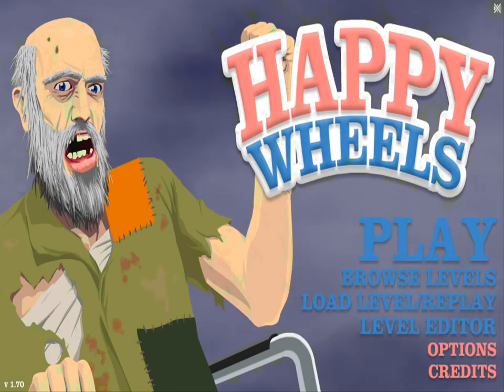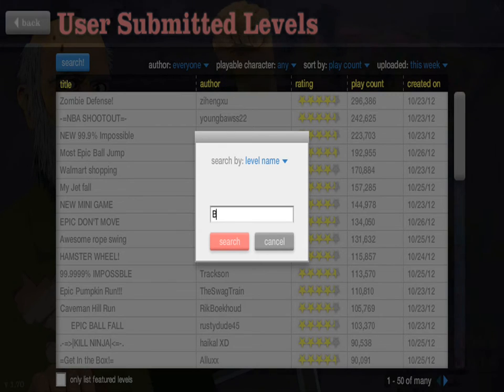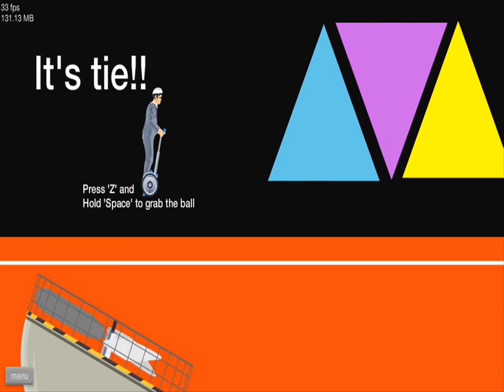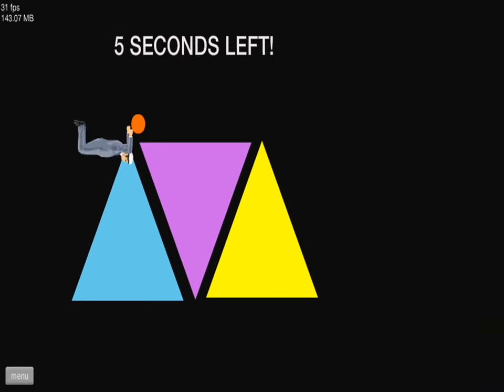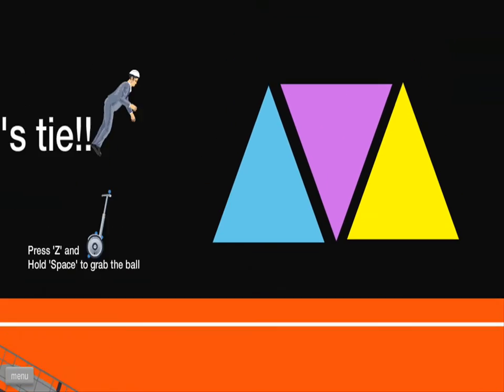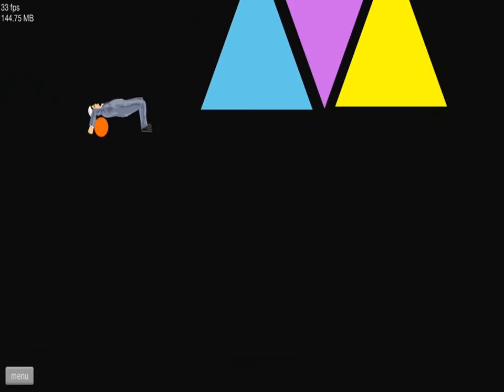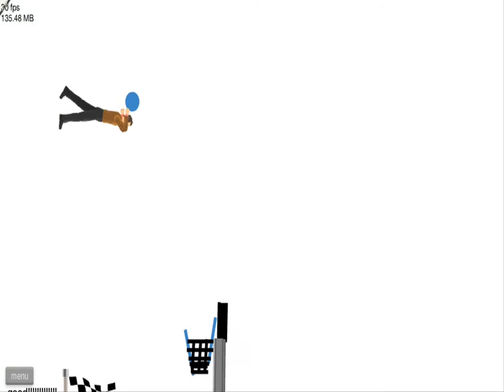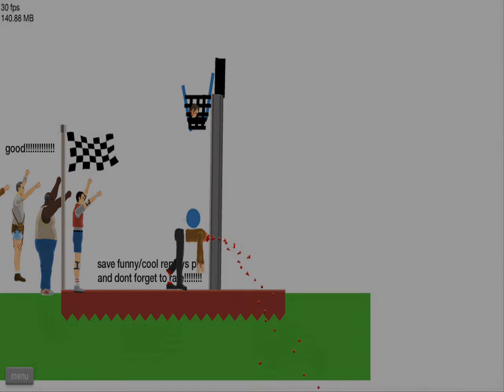Extreme Happy Wheels Episode 2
Bet Ya didnt think I was going to continue this huh? oh well. BTW THREE VIDEOS IN A DAY!

Tags: (DONT GET MAD CUZ I USE YOUTUBERZ)
CaptainSparklez UberHaxorNova SlyFoxHound AntVenom Happy Wheels nigahiga kevjumba Chimneyswift11